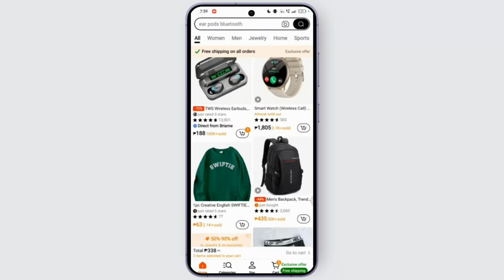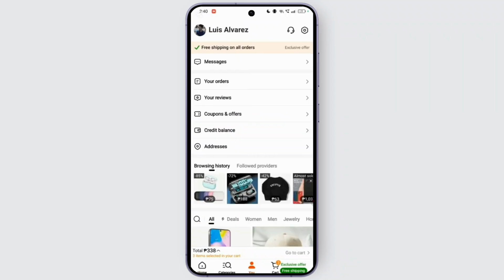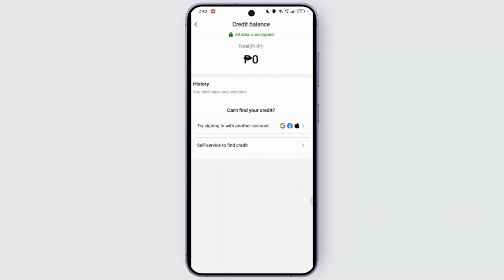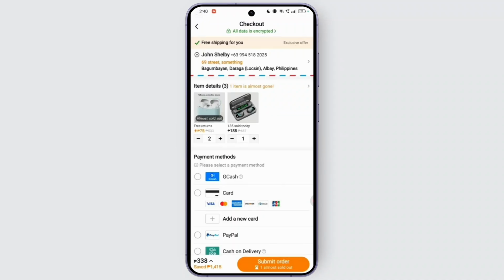How to Use Credit Balance in Temu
Want to use your credit balance on Temu for purchases? This video will guide you through the steps to apply your Temu credit balance quickly and easily. Whether you're asking, "How do I use my credit on Temu?" or need help redeeming your balance at checkout, this tutorial has you covered. Learn how to access your credit, apply it to orders, and maximize your savings.

Timestamps:
00:00 How to Use Credit Balance in Temu
00:10 How to Redeem Temu Credit at Checkout